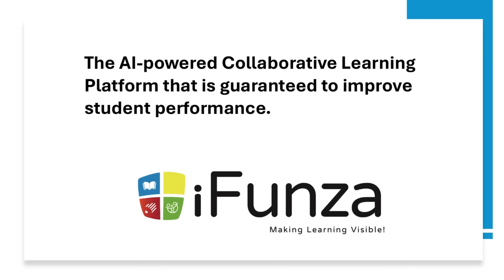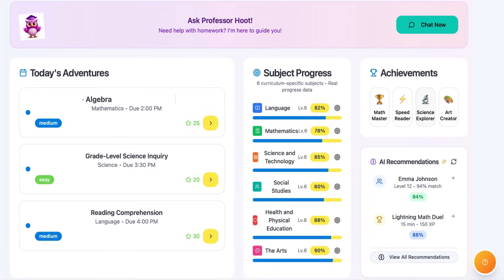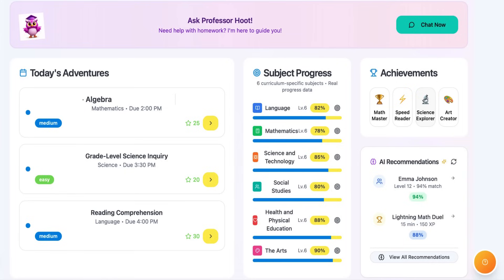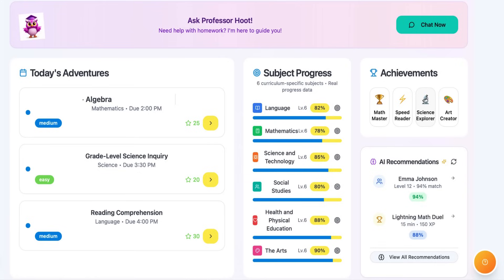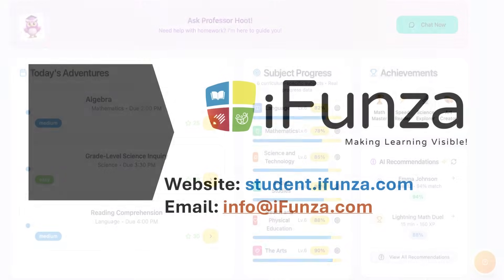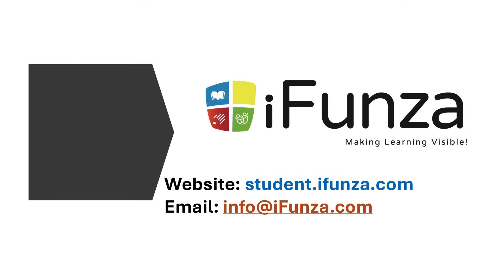03 iFunza ProfHoot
Check out what makes our Student Module revolutionary:
🦉 Meet Professor Hoot
→ AI tutor available 24/7
→ Instant homework help
→ Personalized responses
📱 Your Learning Command Center:
📅 Today's Adventures
Assignments + difficulty levels + reward points = motivation!
📊 Subject Progress
Real-time performance tracking across ALL subjects
🏆 Achievements
Gamified badges that celebrate YOUR wins
🎯 AI Recommendations
Personalized suggestions just for you
94% match rates for peer recommendations! 🤝
Our AI doesn't just track - it actively helps you SUCCEED! 📈
Ready to experience the future of learning? ✨